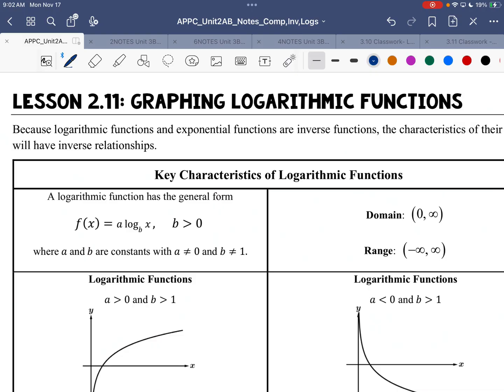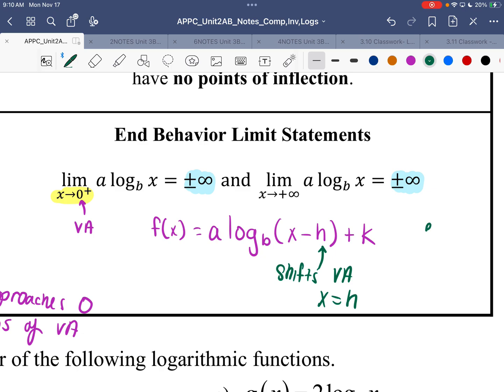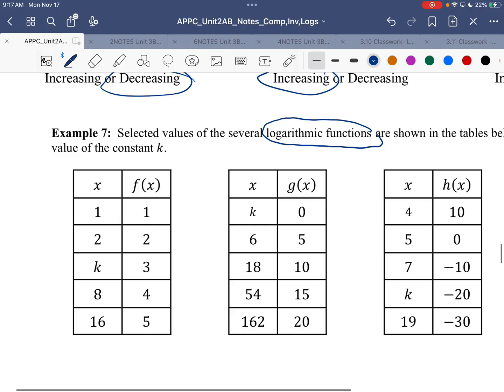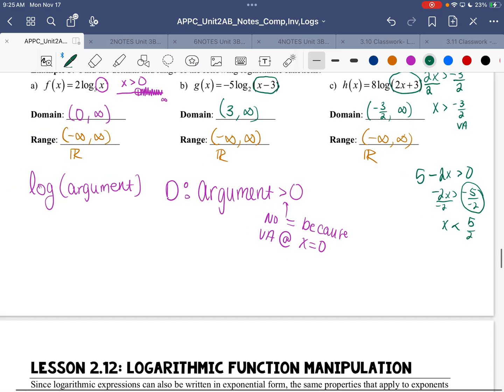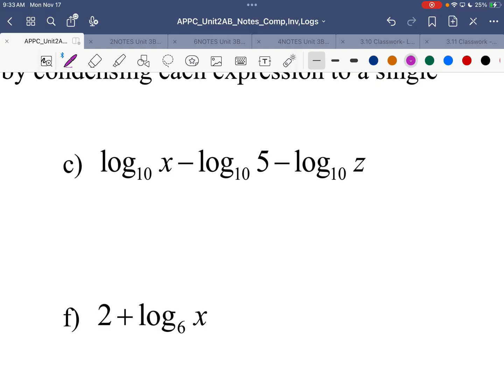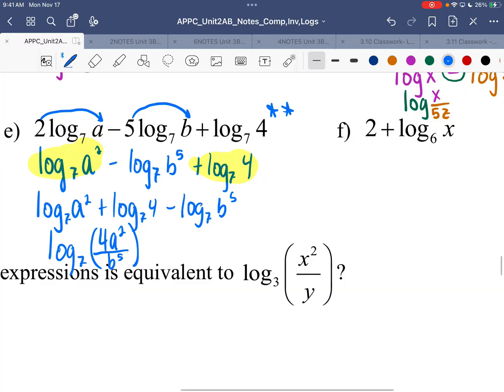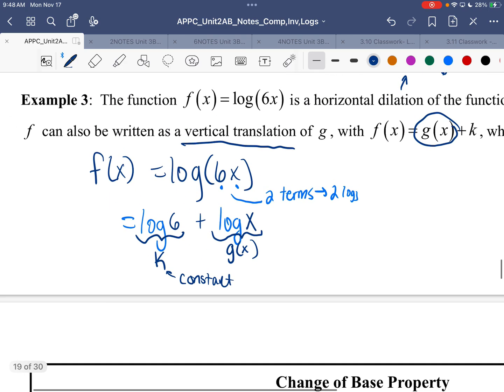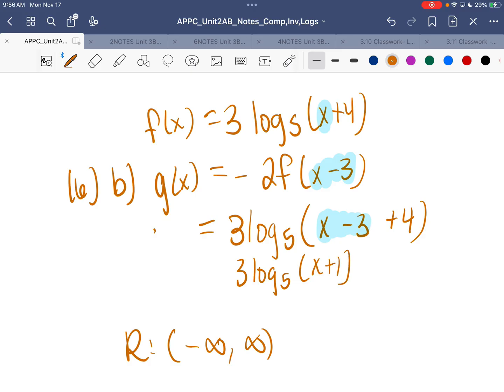AP Precalc 2.1a-2.12 (log graphs manipulating logs